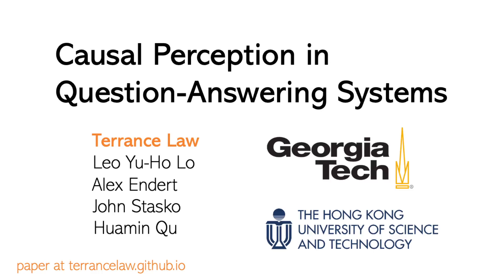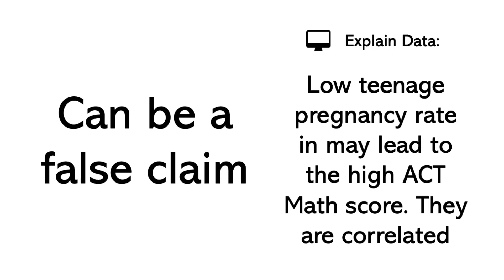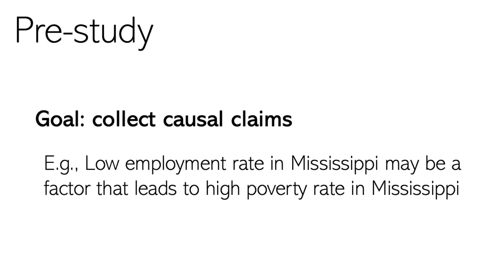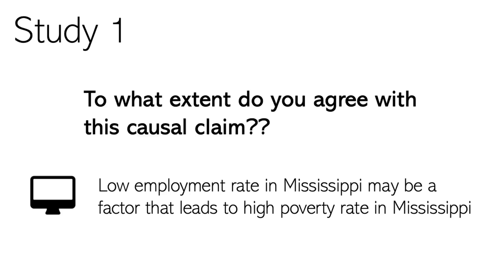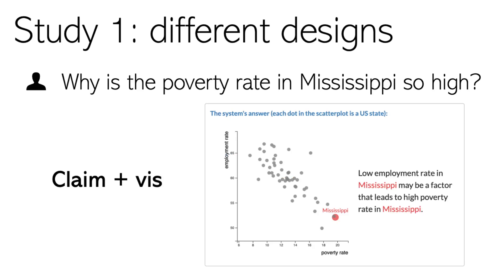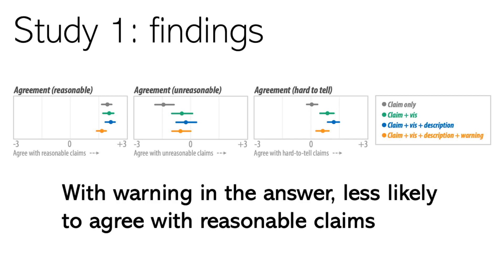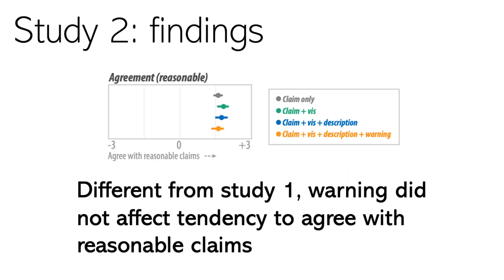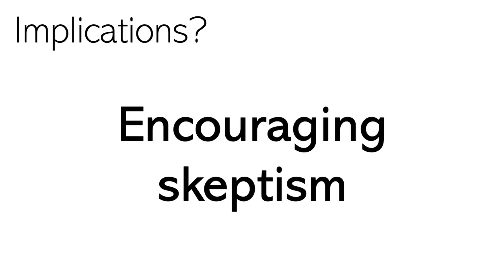Causal Perception in Question-Answering Systems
Po-Ming Law, Leo Yu-Ho Lo, Alex Endert, John Stasko, Huamin Qu

Session: Understanding Visualizations

Abstract
Root cause analysis is a common data analysis task. While question-answering systems enable people to easily articulate a why question (e.g., why students in Massachusetts have high ACT Math scores on average) and obtain an answer, these systems often produce questionable causal claims. To investigate how such claims might mislead users, we conducted two crowdsourced experiments to study the impact of showing different information on user perceptions of a question-answering system. We found that in a system that occasionally provided unreasonable responses, showing a scatterplot increased the plausibility of unreasonable causal claims. Also, simply warning participants that correlation is not causation seemed to lead participants to accept reasonable causal claims more cautiously. We observed a strong tendency among participants to associate correlation with causation. Yet, the warning appeared to reduce the tendency. Grounded in the findings, we propose ways to reduce the illusion of causality when using question-answering systems.